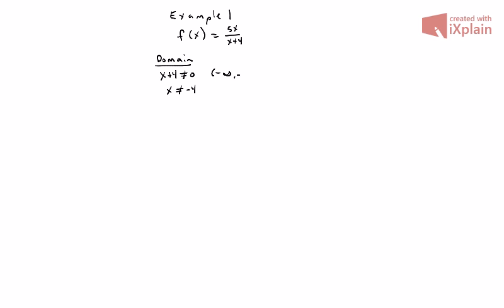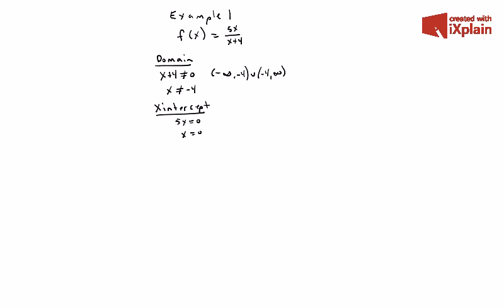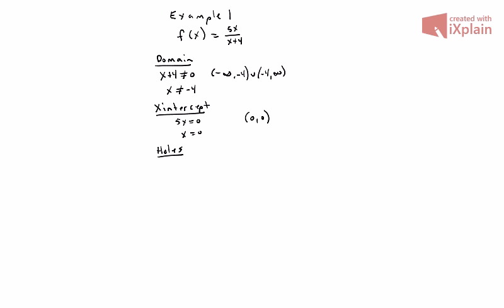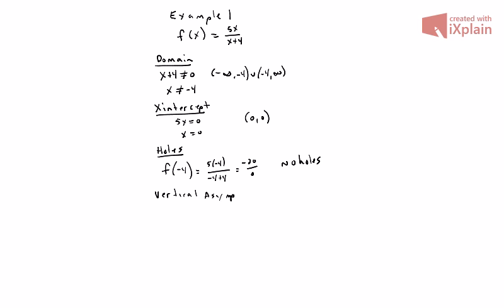26 RationalFunctions example01